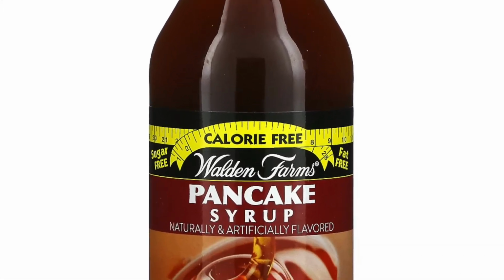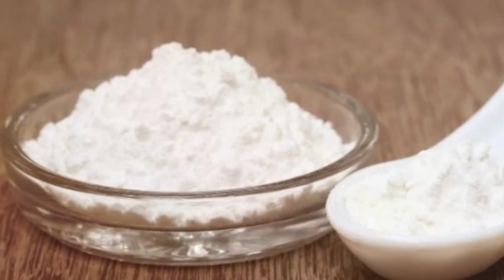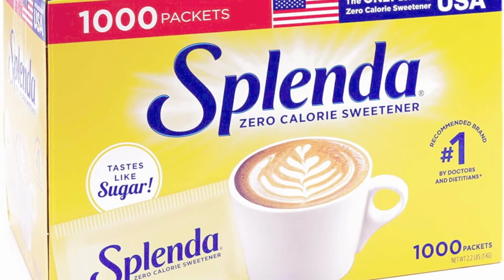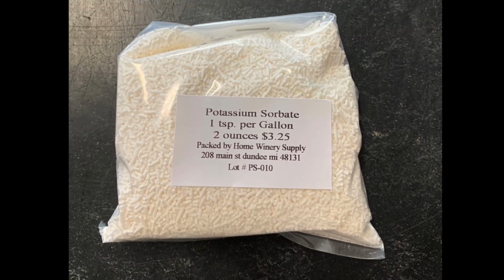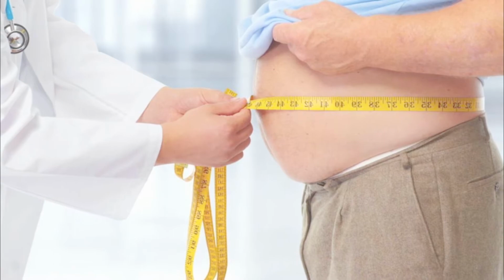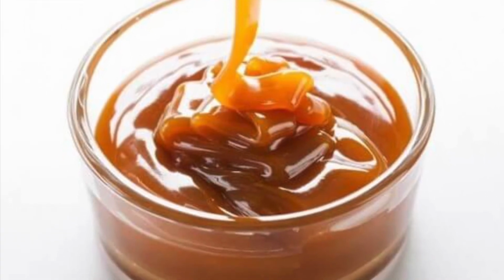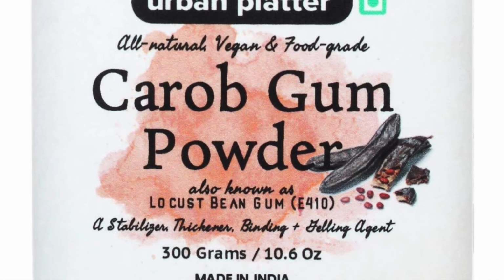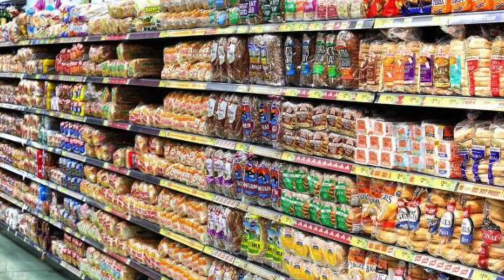Is WALDEN FARMS SYRUP actually healthy?! Is WALDEN FARMS bad for you?! **Re-visited 2021**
It’s Walden Farm’s Syrup! A Calorie free syrup is a great way to enjoy a diet, but I worry this syrup may be heavily processed with harsh ingredients.I’m curious to know what is walden farms syrup made of…. So to the ingredients list.